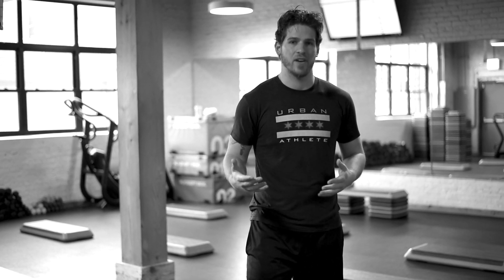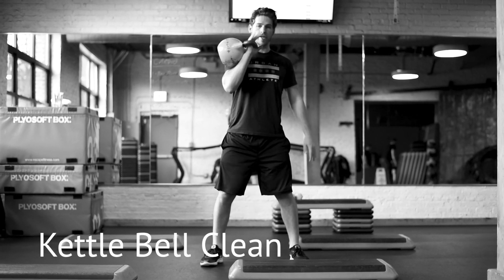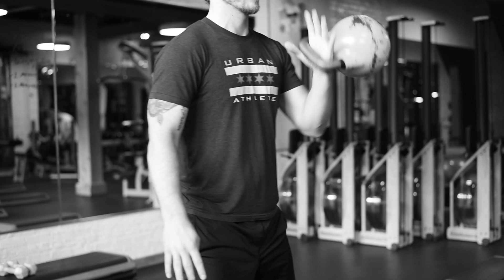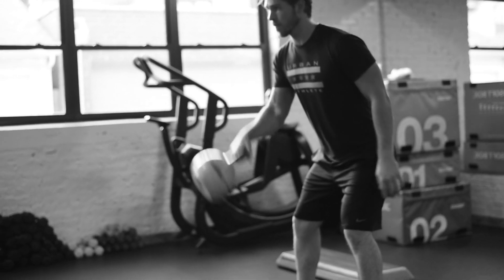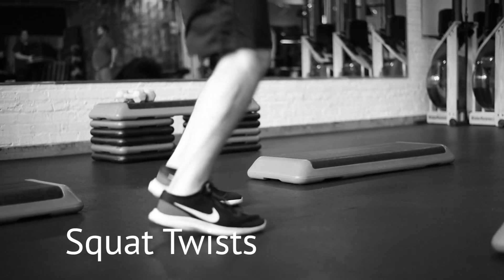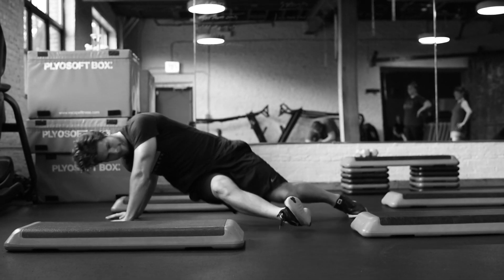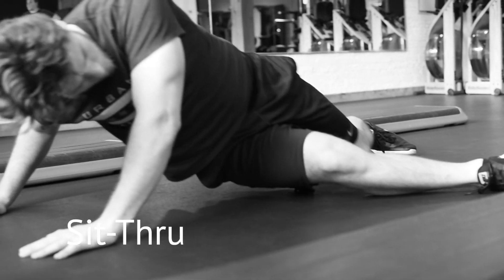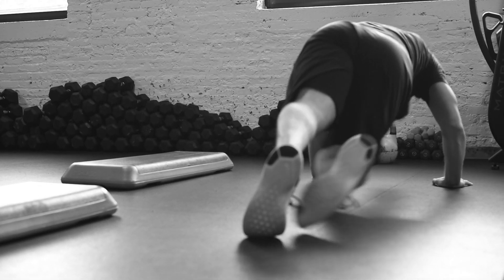Urban Athlete - Rich Fitness Tip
Rich is a personal trainer and class instructor at Urban Athlete's Ravenswood location. He teaches a variety of classes and has a stellar attitude towards fitness and personal goals. Check out some of his favorite workouts!